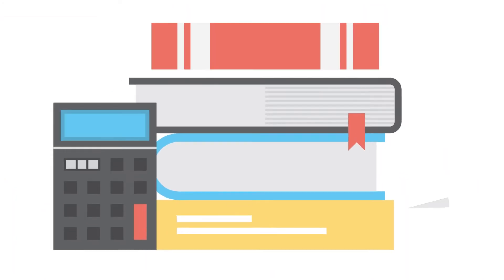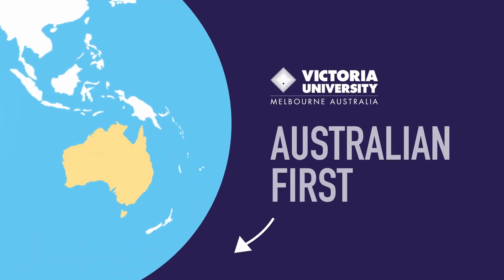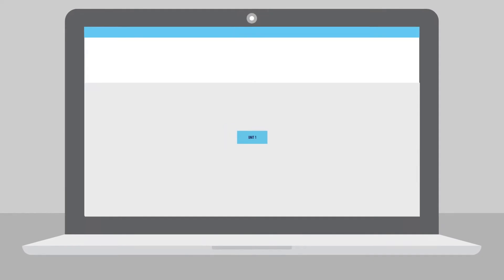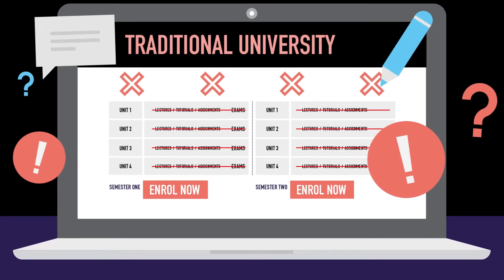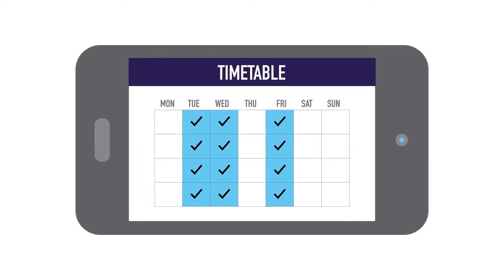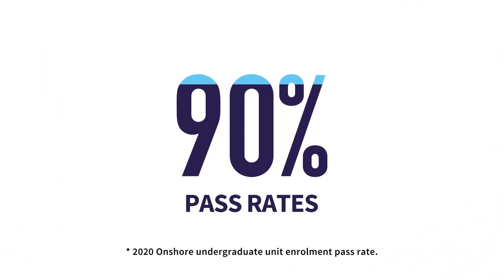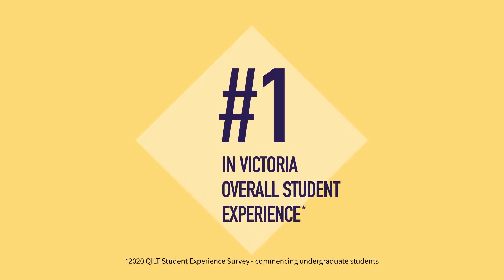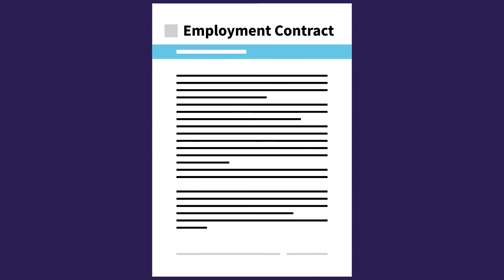The VU Block Model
Experience a smarter way to study with the award winning VU Block Model. Completing one subject at a time, you'll know your teachers, your classmates and put theory straight into real-world practice from Day 1. Discover more by visiting